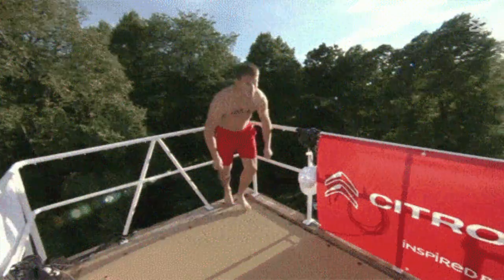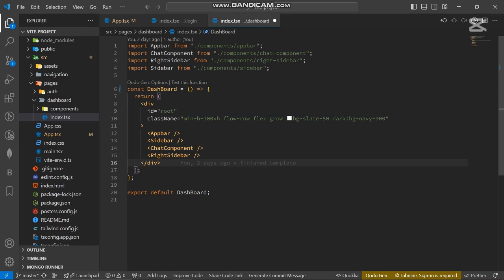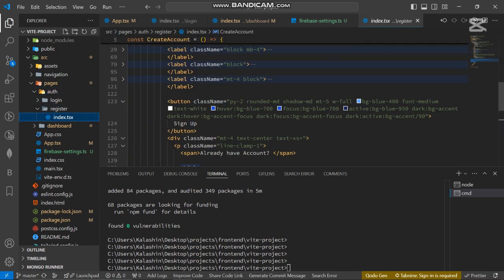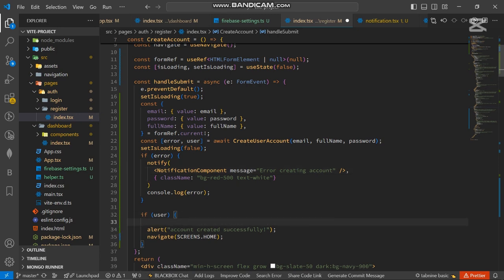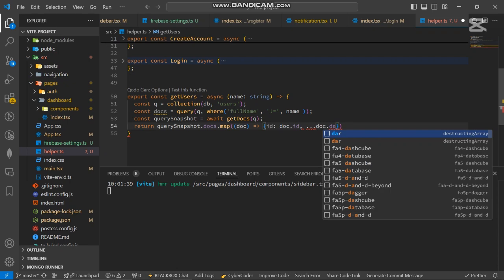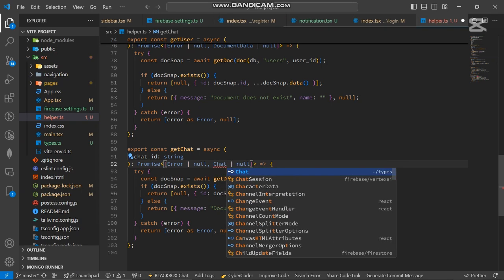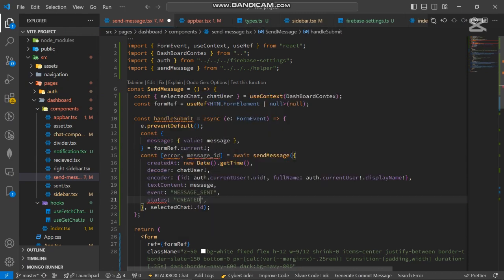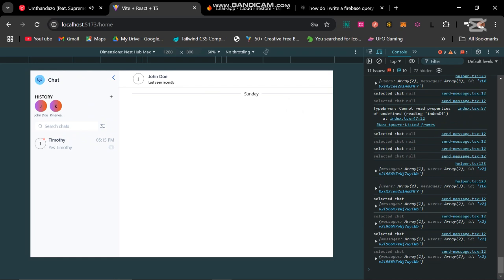Build A Chat App With React & Firebase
Let's build a serverless chat application from scratch using React and Firebase! In this tutorial, we'll cover everything from project setup and Firebase integration to user authentication and real-time chat using Firestore.

In this video, we'll go through:

Project Walkthrough
Firebase installation and setup
Project integration with Firebase
Creating accounts and setting up authentication
Chat integration with Firebase Firestore (real-time messaging)